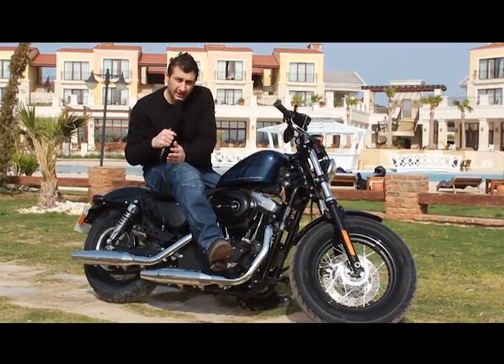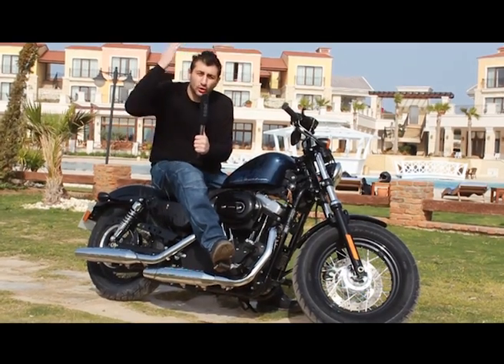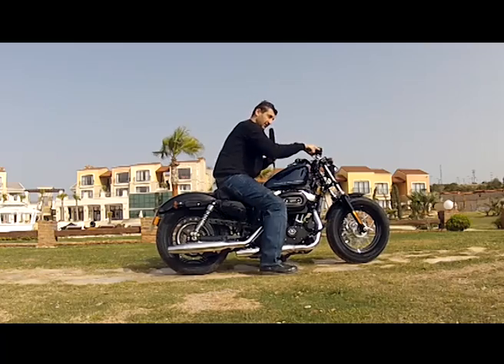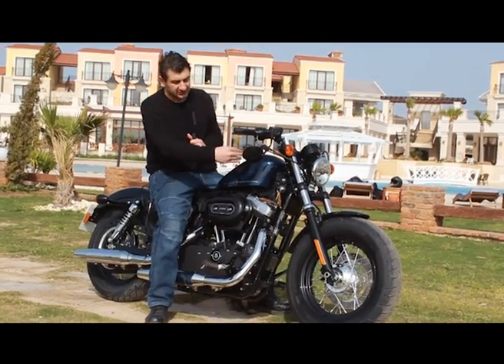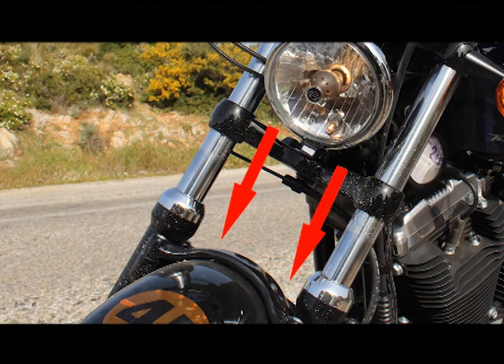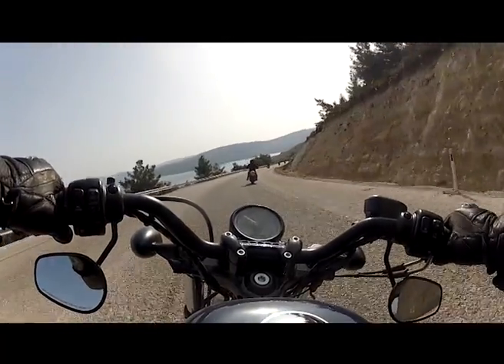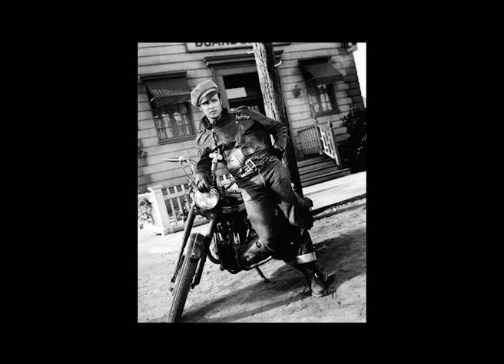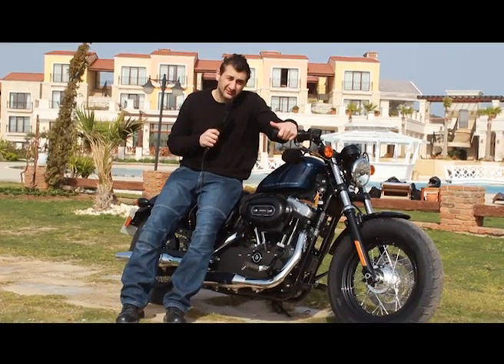Harley Davidson Sportster Fourty Eight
İzmir Alaçatı'da İzmir Harley Davidson Has Otomotiv'in katkılarıyla gerçekleştirdiğimiz 48 testi. 1200 Sportster'ın Fourty Eight (48) modeli geçen sene Avrupa'da en çok satılan Harley olmuş. Not: Rüzgar ve fırtına perişan etti.